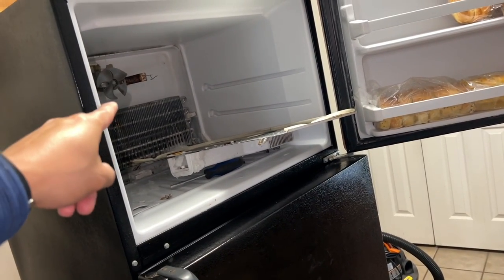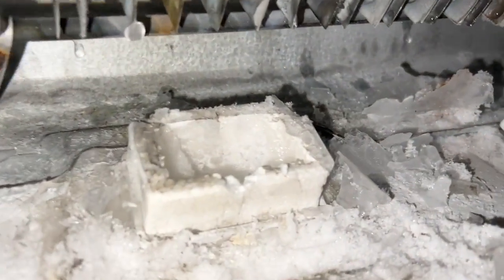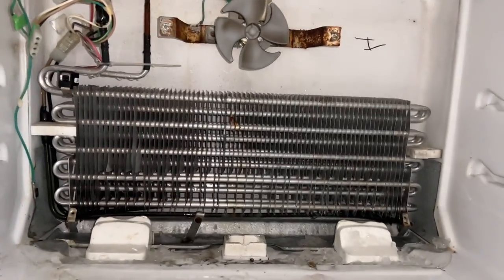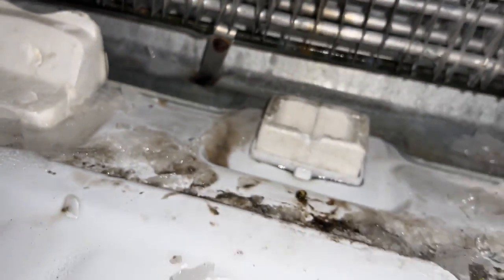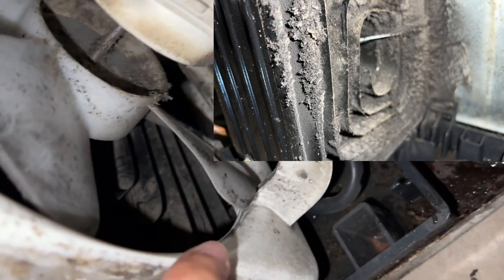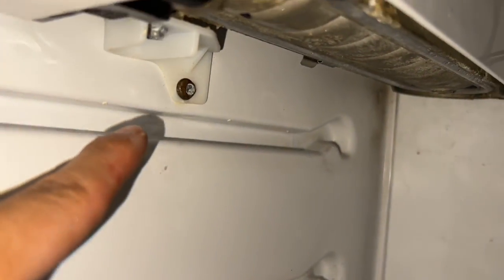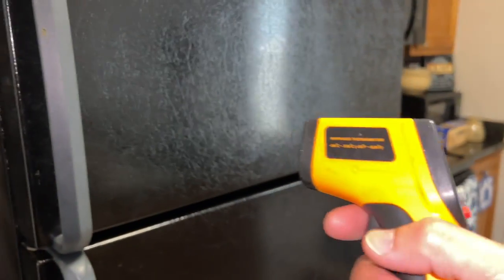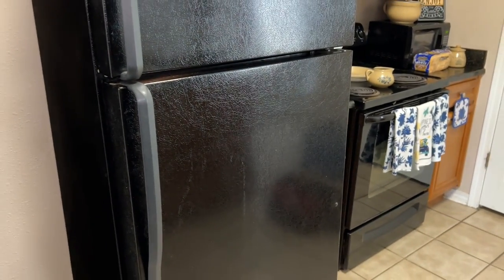✅How to Fix Refrigerator Not Cooling ❄️| Freezer is Cold but Refrigerator is Warm🔥 DIY Quick Fix HD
How to fix refrigerator not cooling or getting cold?My refrigerator is warm and my freezer is cold. I'm glad this was an easy fix because the last refrigerator I had to replace a fan. This refrigerator only required defrosting of the vent ports, clearing the refrigerator drain tube, and cleaning the dust and dirt off the refrigerator condenser coils and fan. It is always good to check the easy stuff first. I always check to see if the unit gets cold at all especially the freezer. If it is cold in the freezer but not in the refrigerator usually it a clogged oven with ice or frozen condensate drain causing the problem because the water has no where to go and freezes over all the essential ports in the refrigerator. If freezer fan is not working then cold air won't get to the refrigerator.If your condenser coils are not clean the unit won't dissipate heat properly and keep the unit cold.